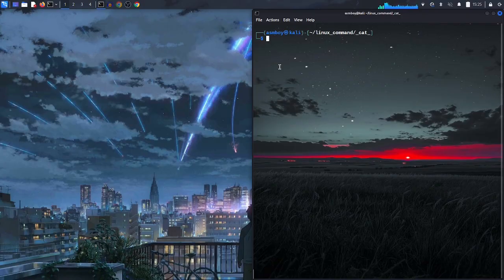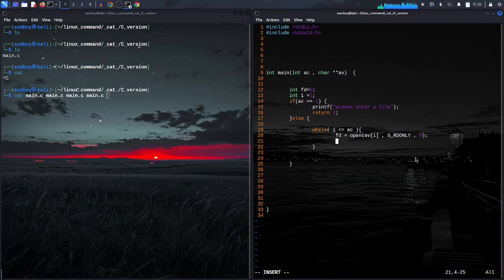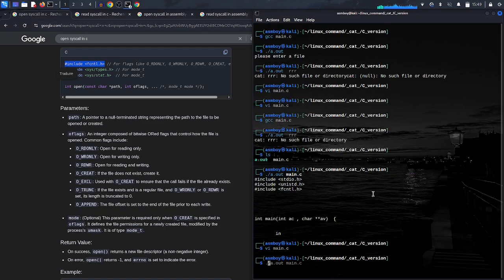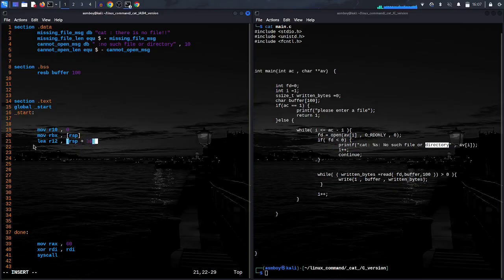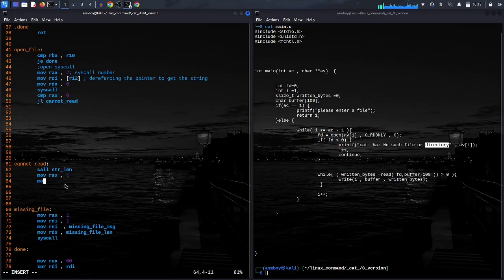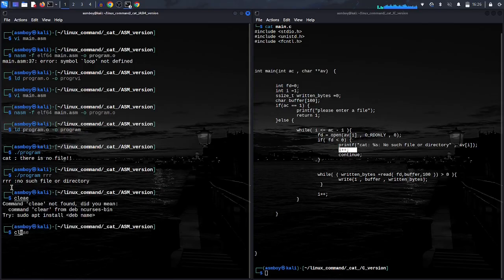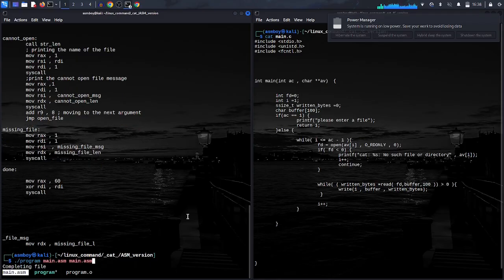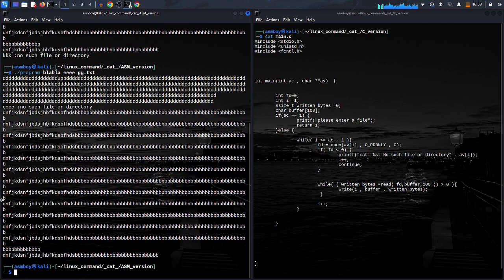Build Your Own CAT Command from Scratch in C & Assembly (Step by Step)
In this video, I show you how to implement the famous Linux `cat` command from scratch using C and Assembly.
This is part of my low-level programming series where we dive deep into system calls, memory, and how Linux tools actually work behind the scenes.

🔹 What you’ll learn:
- How CAT works internally in Linux
- Using system calls (open, read, write) in C and Assembly
- Mixing Assembly with C to build real-world tools
- A practical step into low-level cybersecurity & reverse engineering foundations

⏱️ Timeline / Chapters
00:00 — 20:17 C Part
20:17 — 58:36 Assembly Part